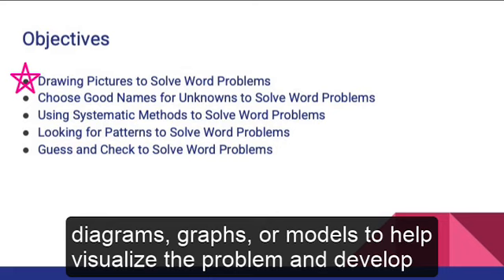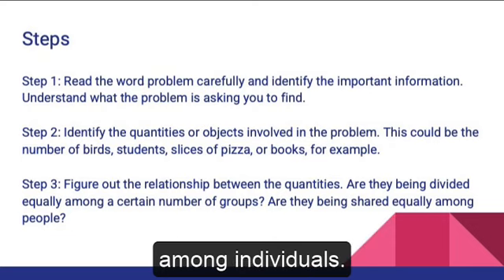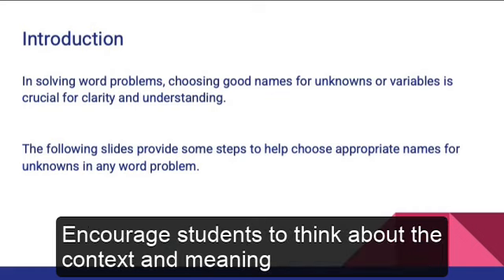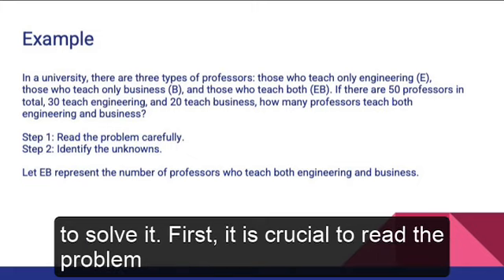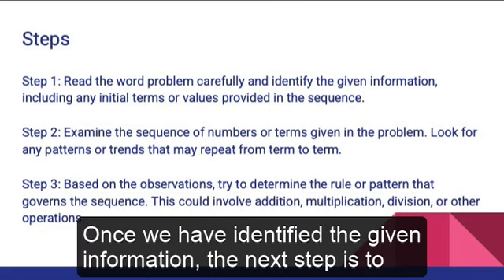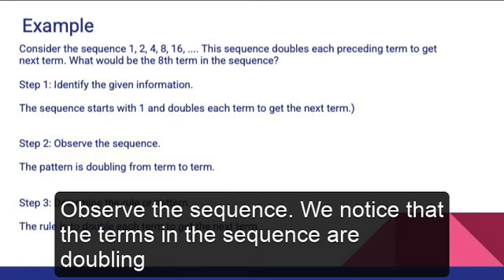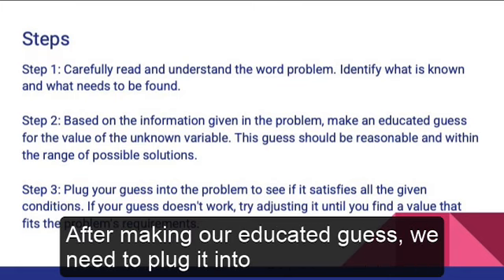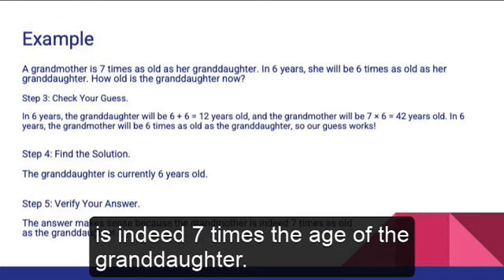Solving Word Problems